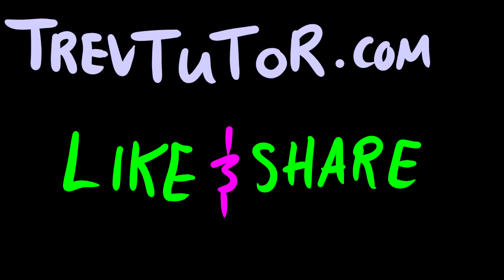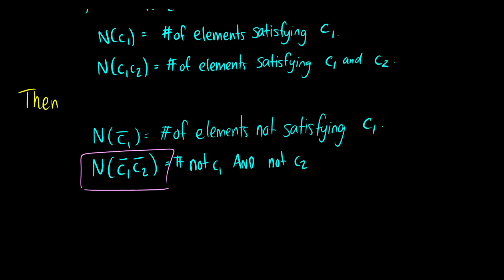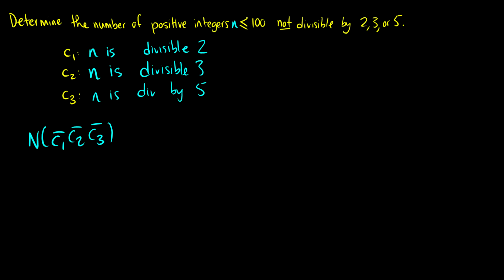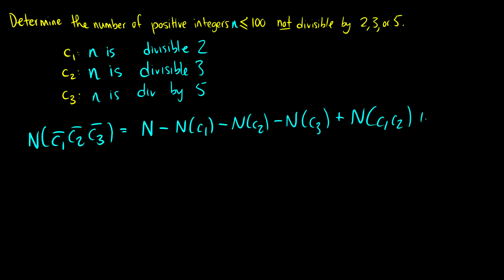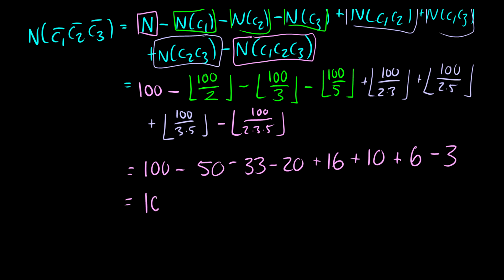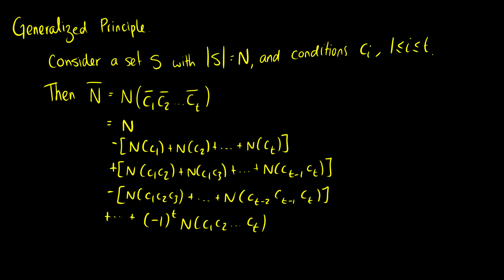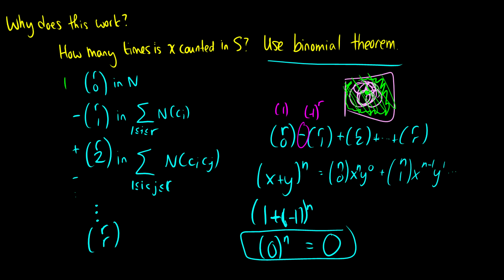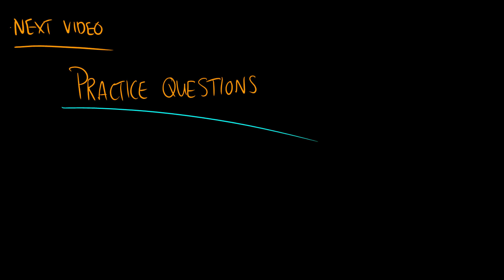INCLUSION-EXCLUSION PRINCIPLE - DISCRETE MATHEMATICS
We introduce the inclusion-exclusion principle.

In this video we look at the Inclusion-Exclusion Principle, show how it works in one example, and then we prove that it works. Next video will be a video with practice problems!